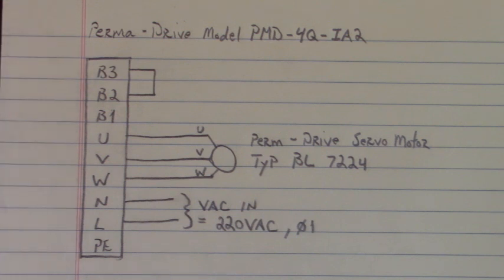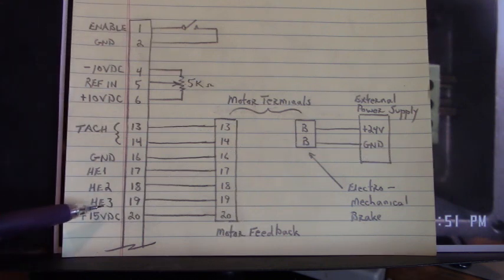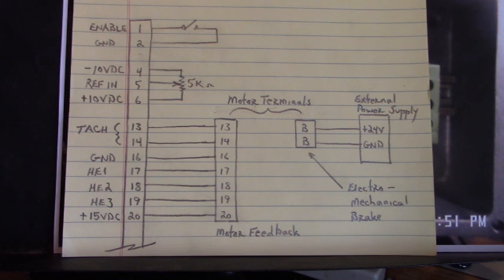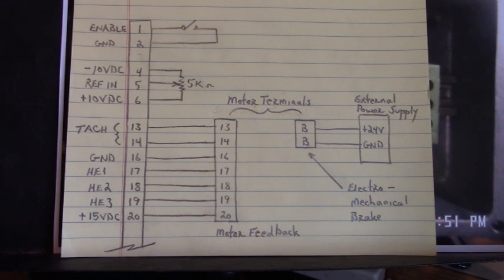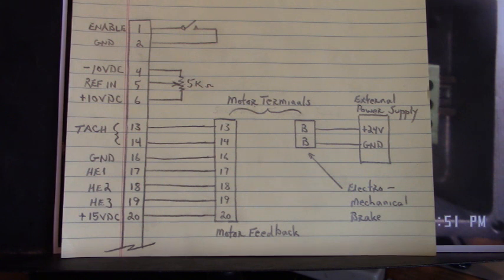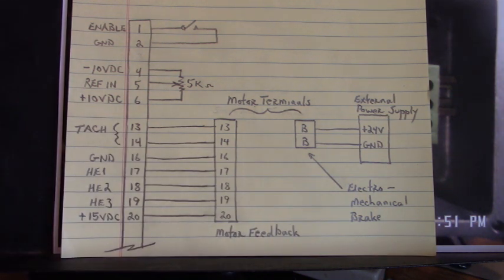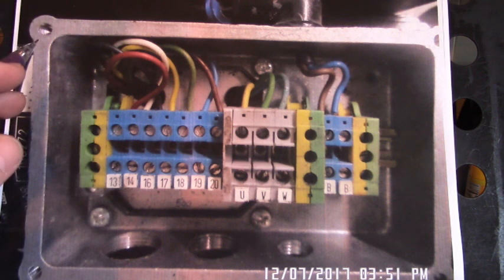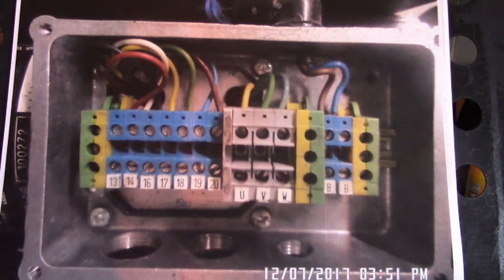Testing the Perma-Drive Servo Drive and Servo Motor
The servo drive failed because of leaky and shorted electrolytic capacitors.
Servo drive type: PMD-4Q-IA2
Servo motor type: BL 7224